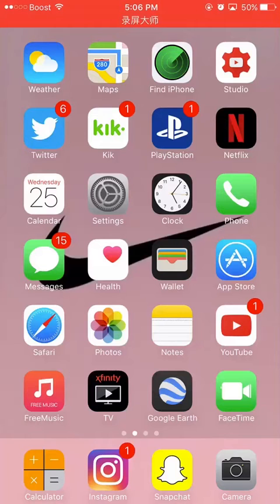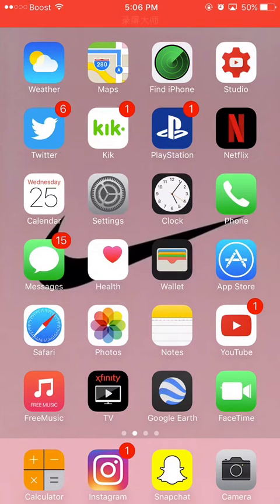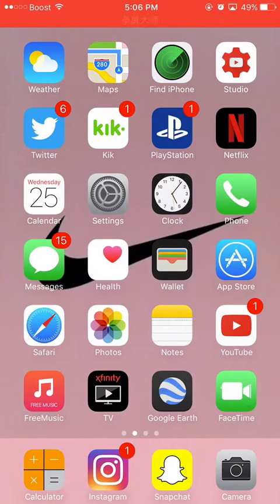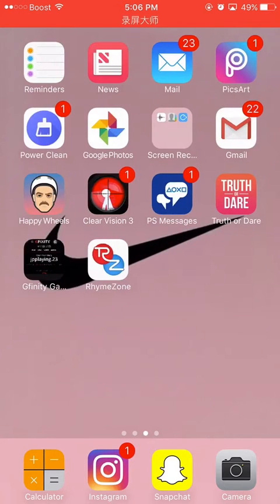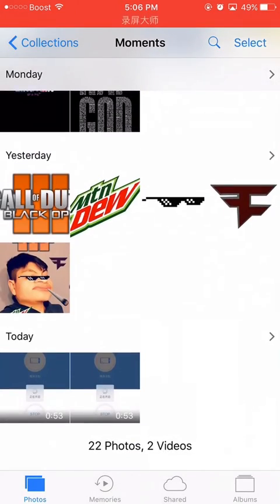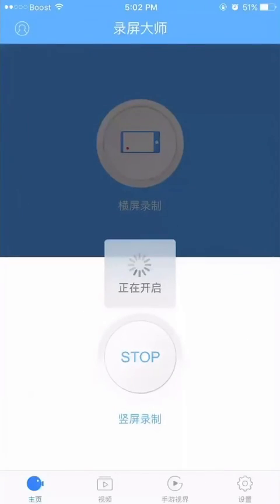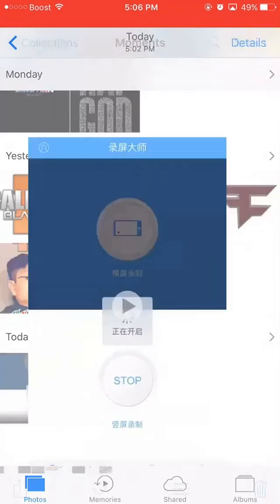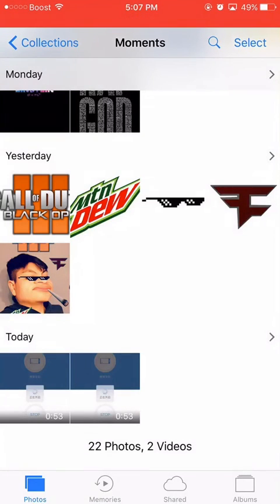🔴"How to Record Screen On iphone" How to save videos to camera roll Part 2"🔴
In this i show u how to record your screen on iphone and save videos to camera roll Part 2🔴